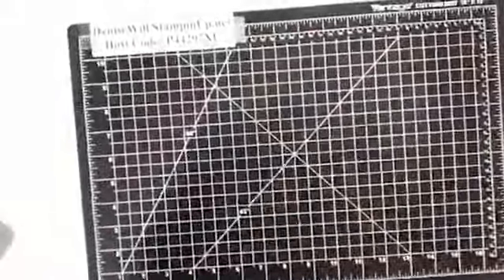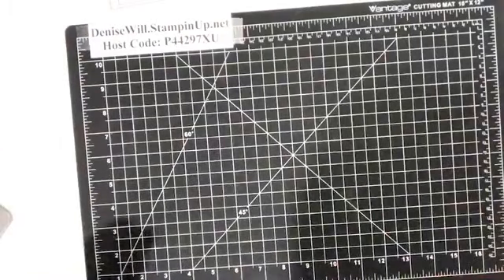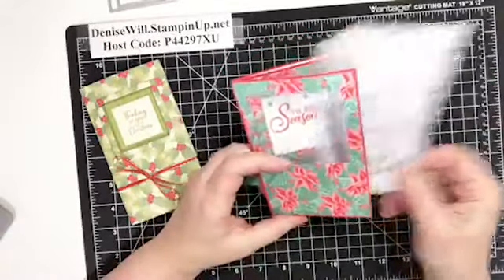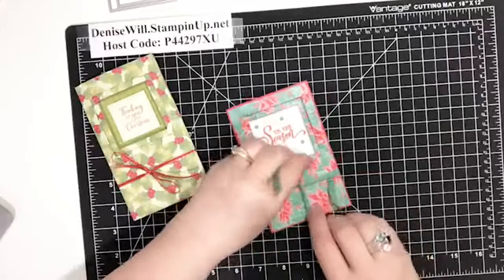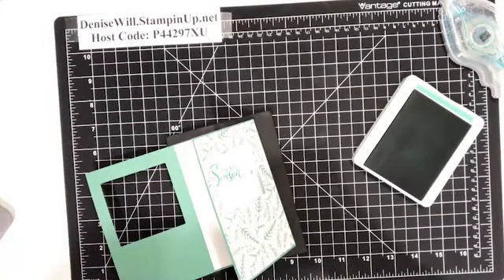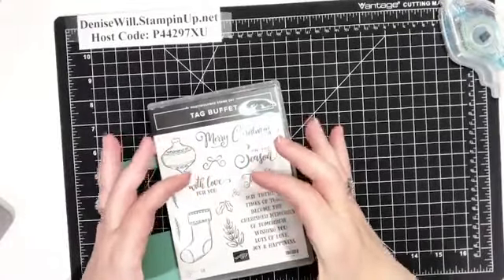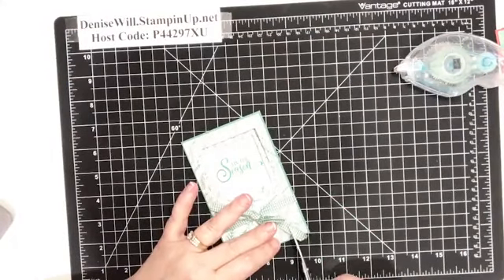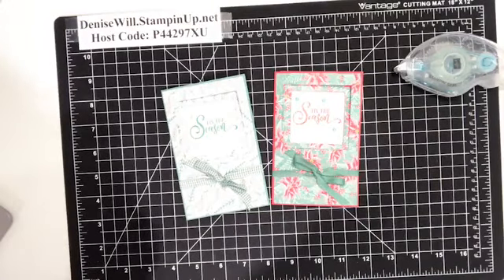Fun Fold using the Flowers for Every Season DSP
Join me every Monday at 8 pm Eastern for my Facebook Live!

Card Stock: Just Jade 5 ½” x 10 ½” Score at 3 ½” and 7 “
Cut off ¼” from the end that will fold inside the card
DSP: 3-3/8” x 5-3/8” and 3-1/8” x 5-3/8”
Whisper White: 3-3/8” x 5-3/8”
Tools: Cut and Emboss Machine, Square Dies
DSP: Flowers for Every Season
Ribbon: Flowers for Every Season  18”